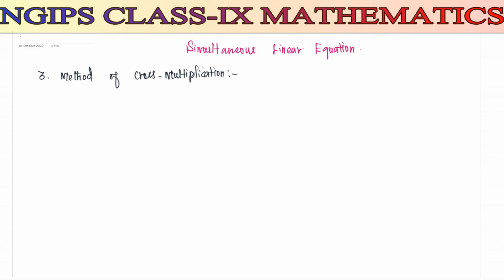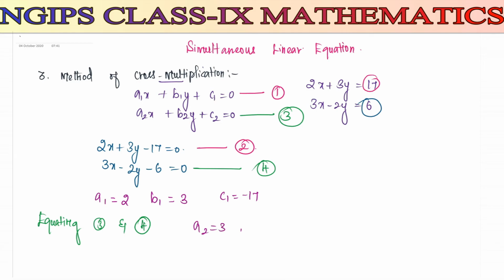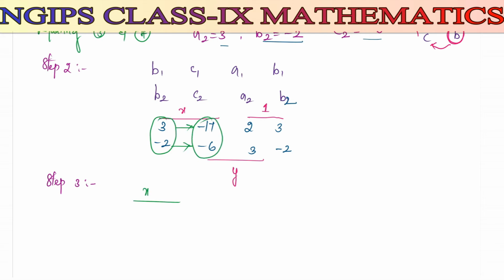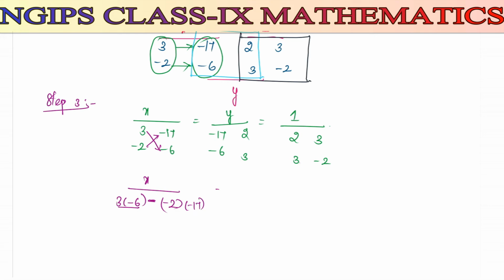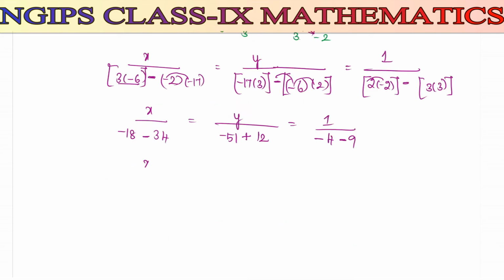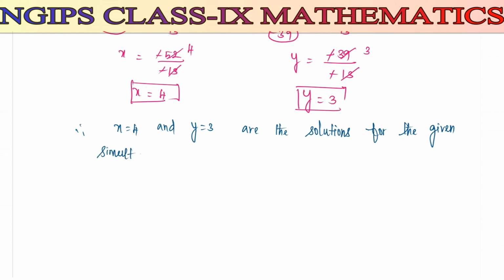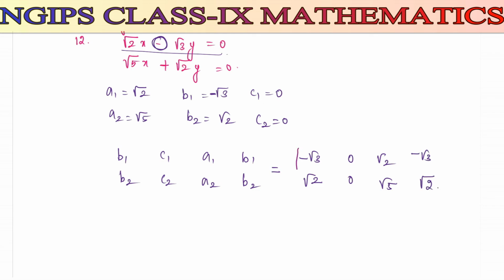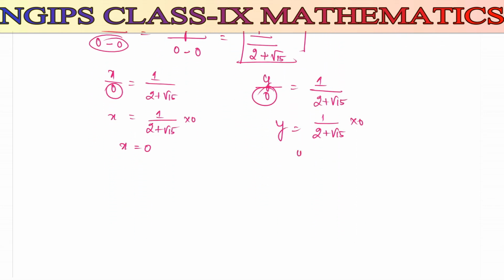SIMULTANEOUS LINEAR EQUATIONS / METHOD OF CROSS MULTIPLICATION / CLASS-IX /ICSE (BOARD)